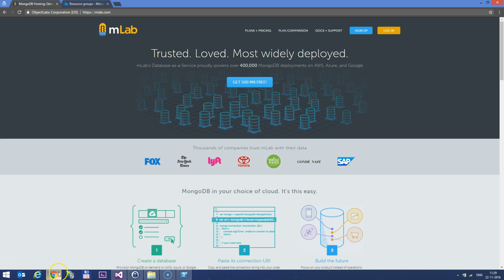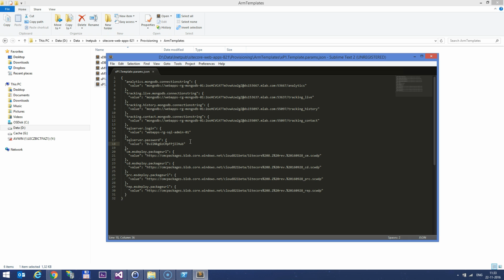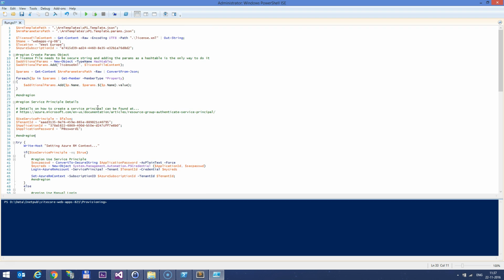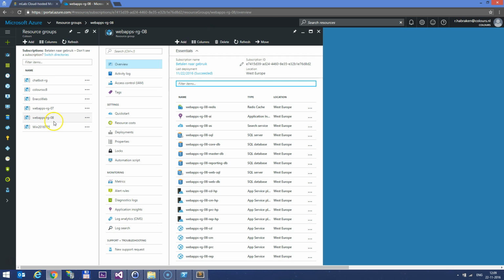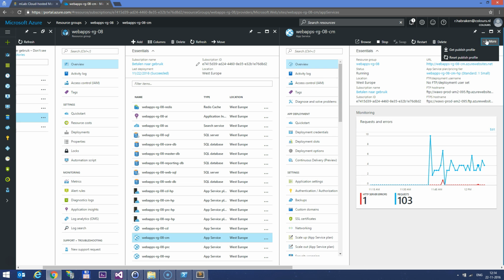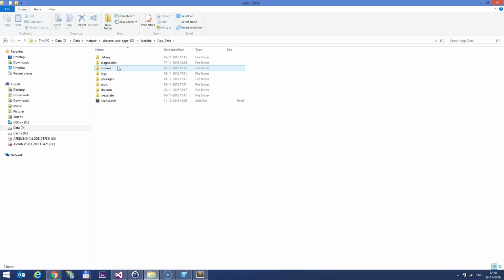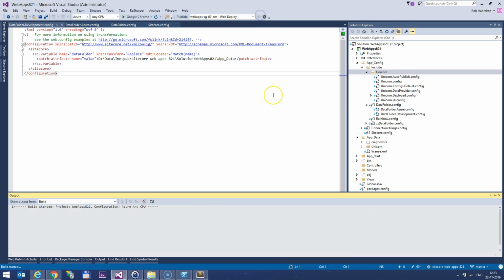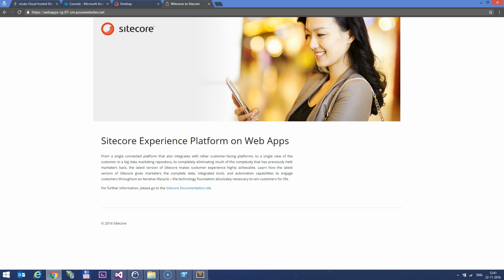Sitecore 8 2 1 on Azure Web Apps demo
A screencast of the Sitecore Azure Web App provisioning demo part of my talk on Sitecore Web Apps using version 8.2 Update 1, which I've held on the Sitecore User Groups of Belarus and the Netherlands.

Please note that the demo is based on the early access, which is slightly different than the actual release! for an updated blog on this topic and links to more videos and presentations.